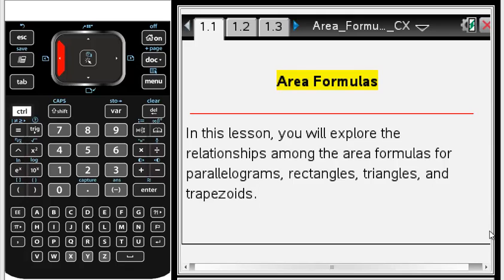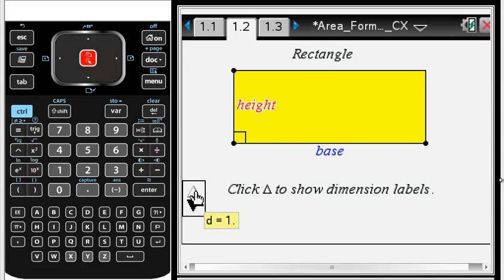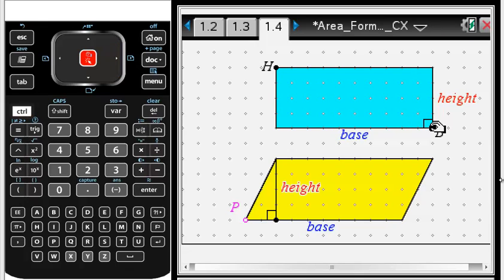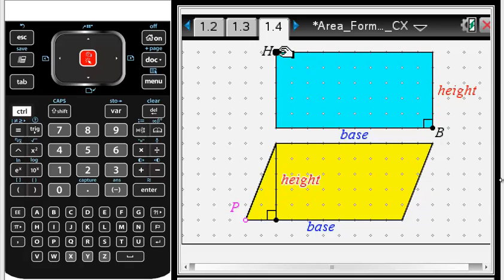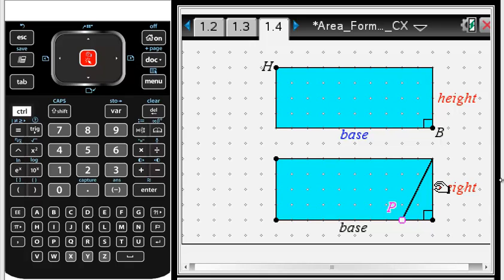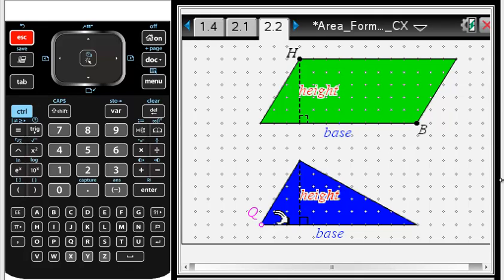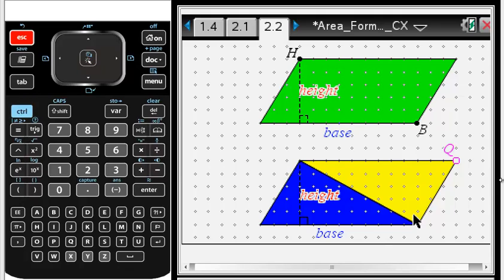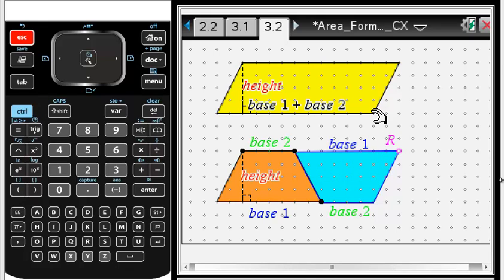Area_Formulas_Teacher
This video is for educators at the Broward County Boys and Girls Club. This illustrates how to do the Area Formulas activity on the TI-Nspire CX handheld.